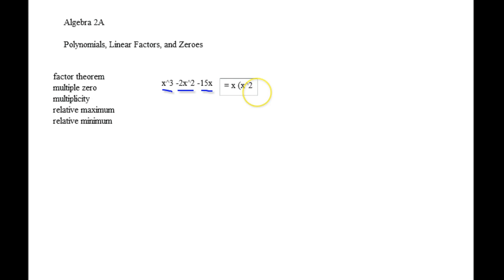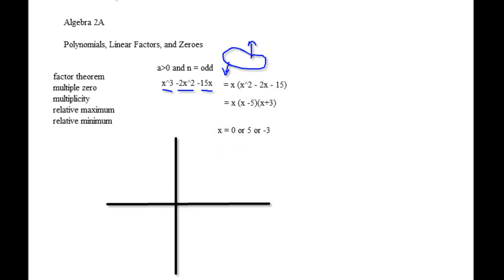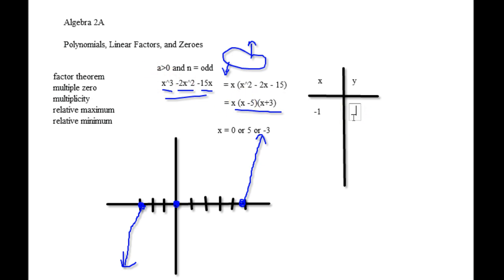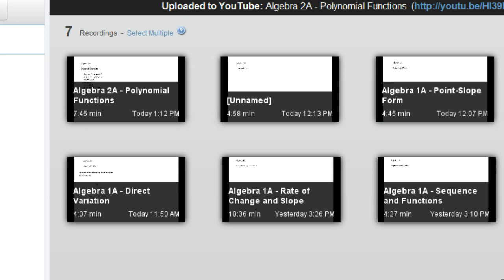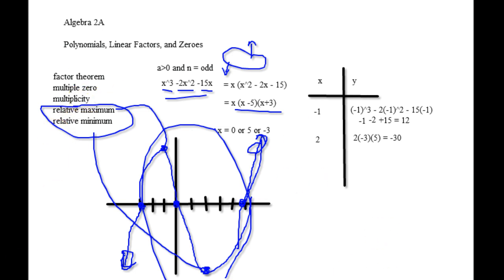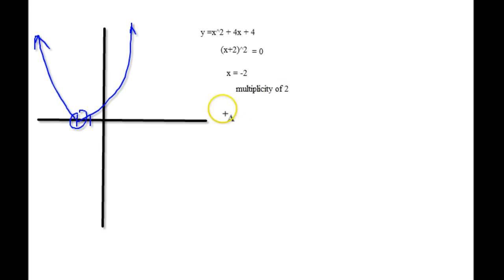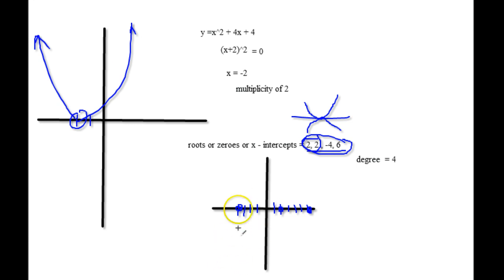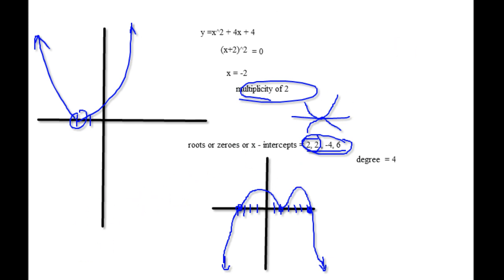Algebra 2A - Polynomials and Zeroes